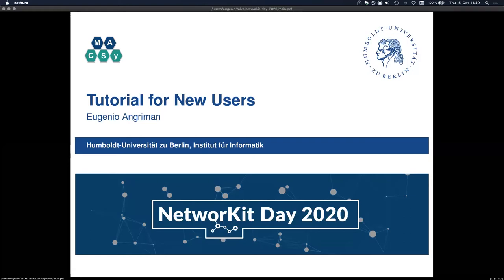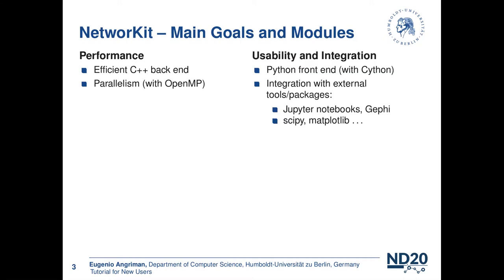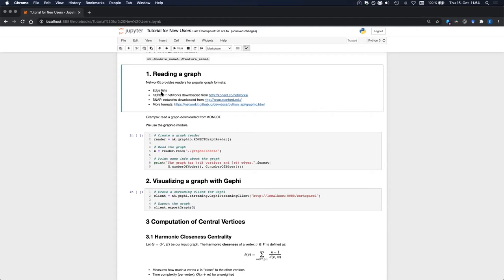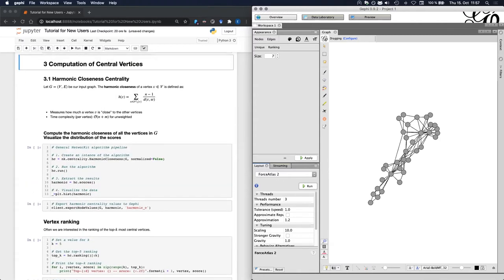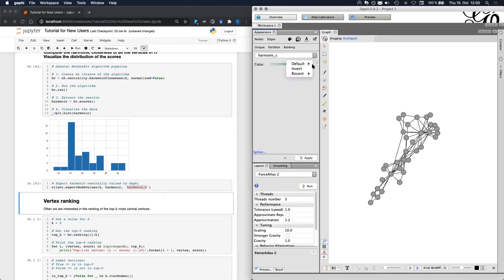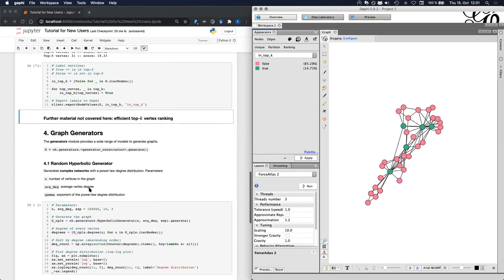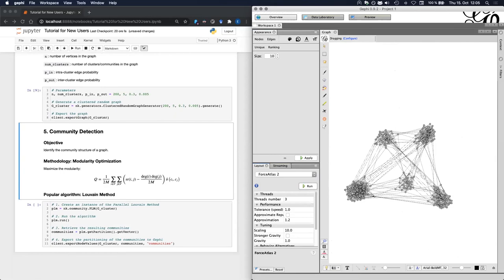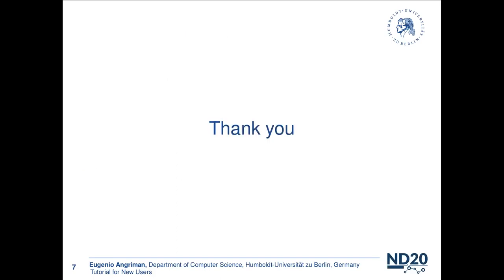NetworKit Day 2020: Tutorial for new users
Tutorial session by Eugenio Angriman from NetworKit Day 2020.